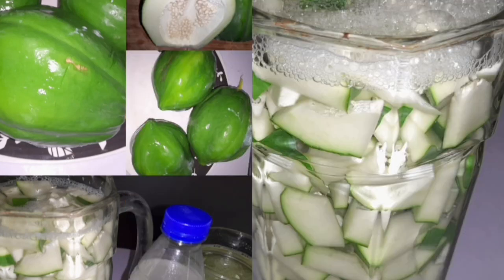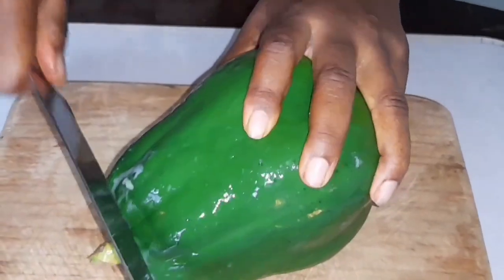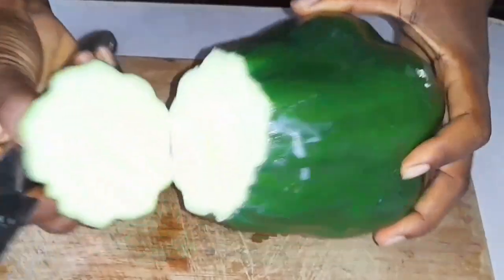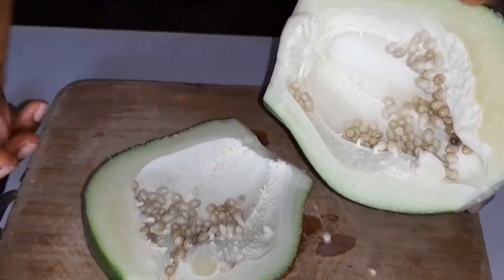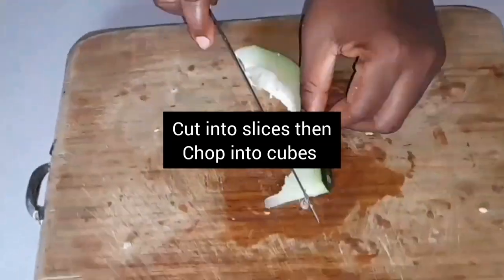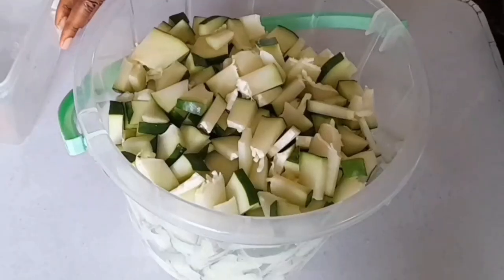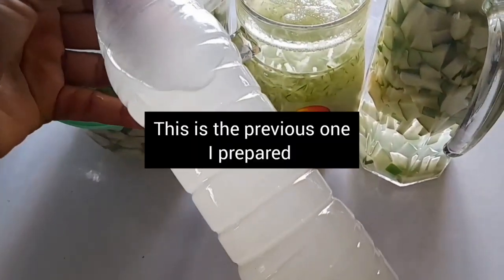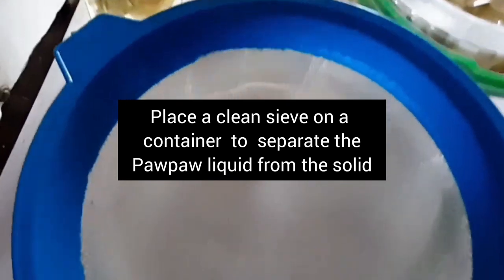How to Get Rid of Stomach Ulcer Naturaliy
How to get rid of  stomach ulcer naturally.
Soaking unripe pawpaw in water and drinking it is also beneficial and used traditionally in treating stomach ulcer. to enjoy this usefulness of unripe pawpaw, get some unripe pawpaw fruits. cut them into cubes and soak in water for 3-4days.
On the fourth day sieve the water and store in a container. Drink a glass cup of the water 2 times daily for about 2 weeks.
This can be prepared in batches; first and second week
Ingredients:
Unripe pawpaw
Water
Container